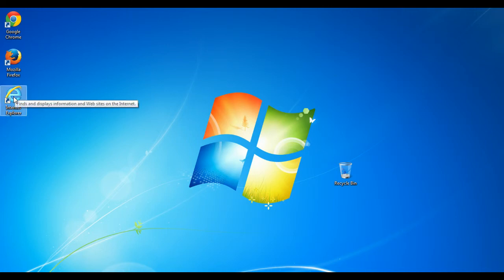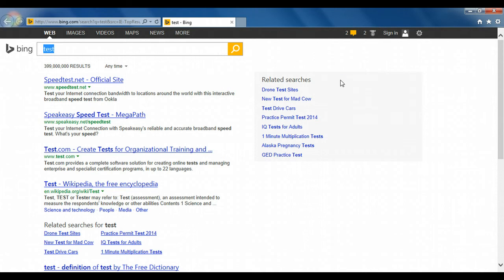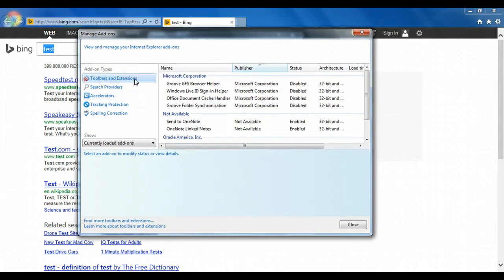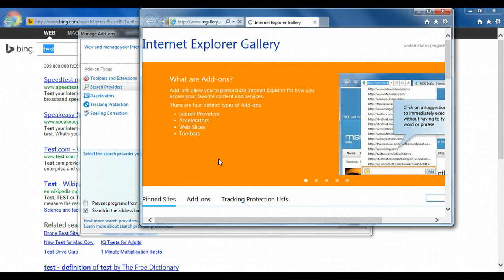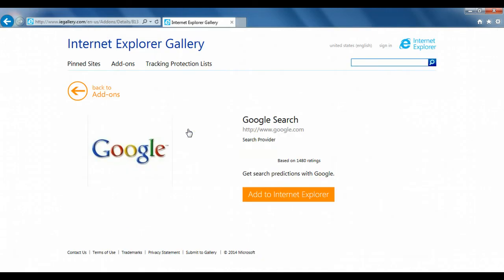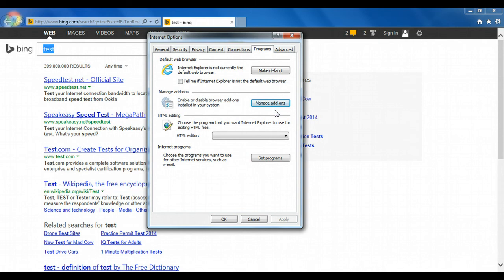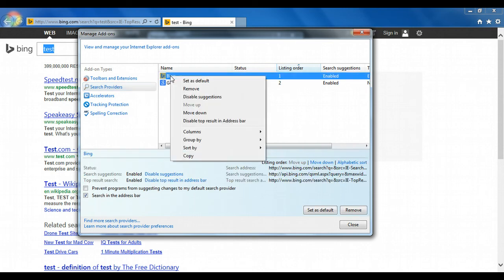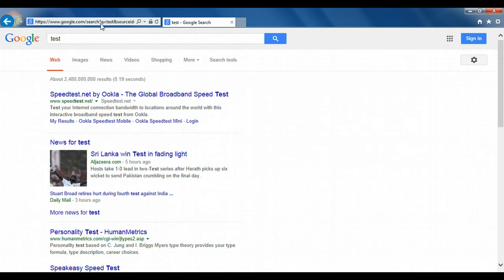Changing your search provider to Google in Internet Explorer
This video details how to change your default search provider in Internet Explorer from Bing to Google.